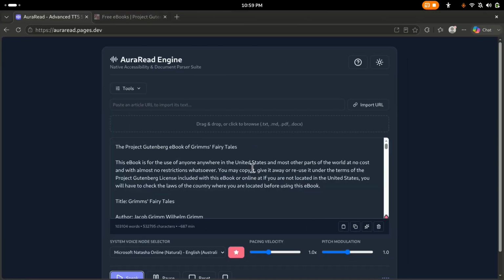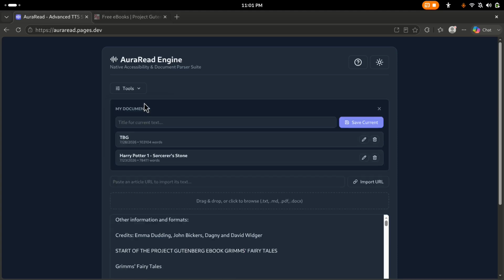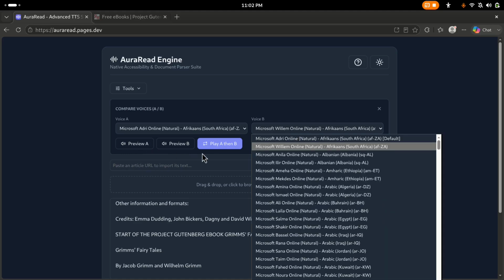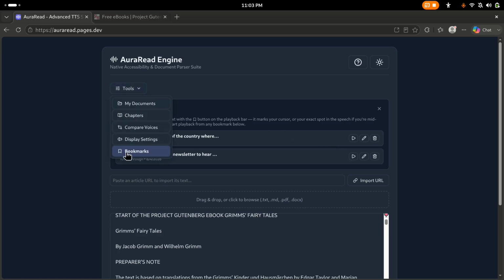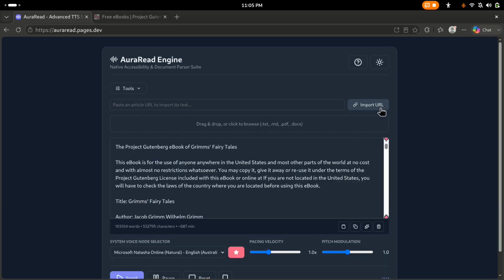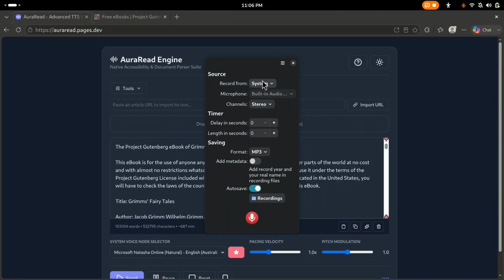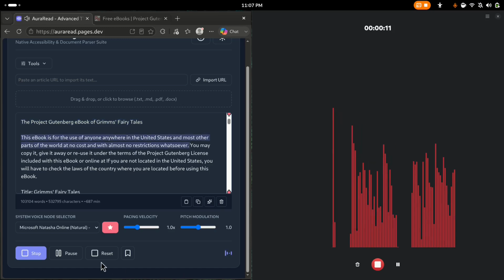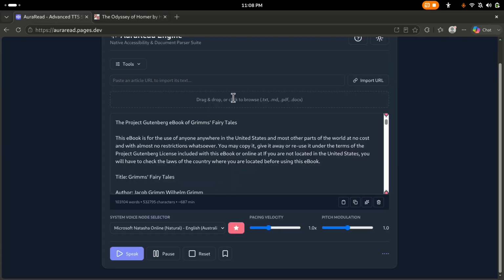AuraRead Text to Speech Web App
Text to Speech Web App (The web app is a work in progress) Features might change.